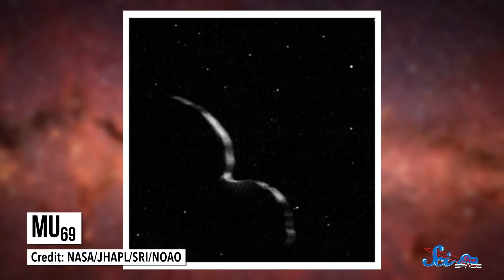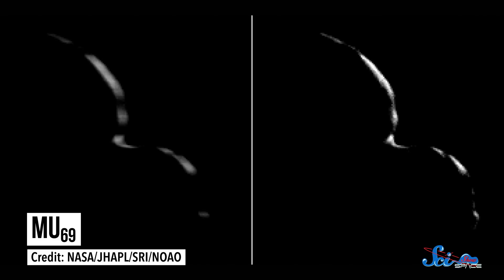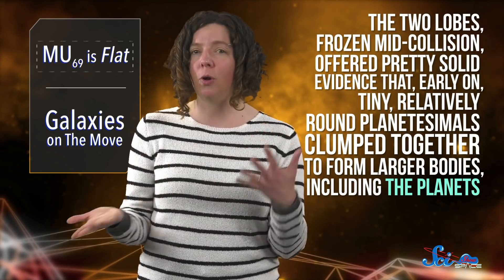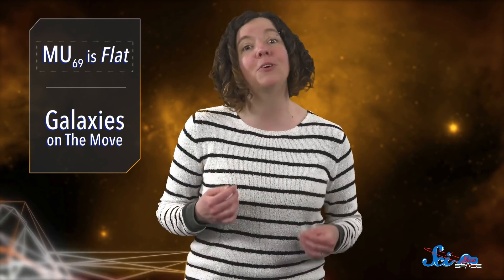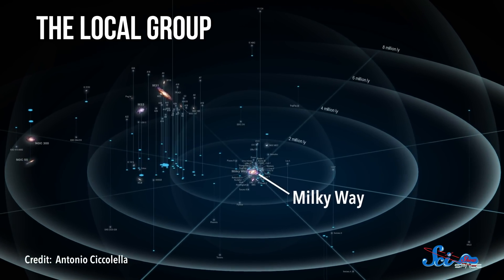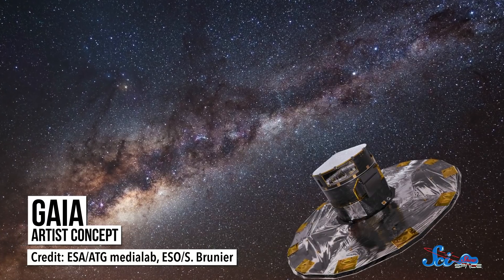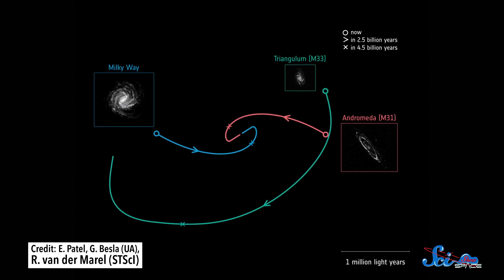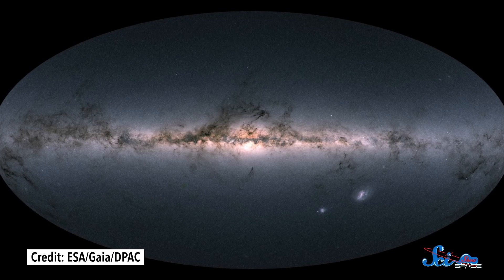MU69 is Flat, and No One Knows Why | SciShow News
MU69 seems to be much flatter than we thought and the Gaia space telescope can tell us where galaxies have been and, maybe, where they're going.

Dooblydoo thanks go to the following Patreon supporters: Greg, Alex Schuerch, Alex Hackman, Andrew Finley Brenan, Sam Lutfi, D.A. Noe, الخليفي سلطان, Piya Shedden, KatieMarie Magnone, Scott Satovsky Jr, Charles Southerland, Patrick D. Ashmore, charles george, Kevin Bealer, Chris Peters